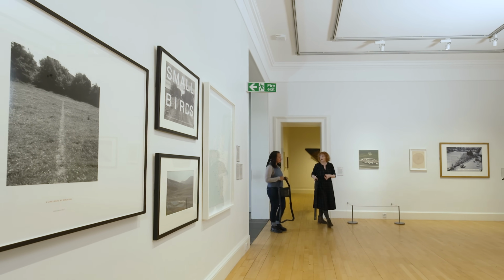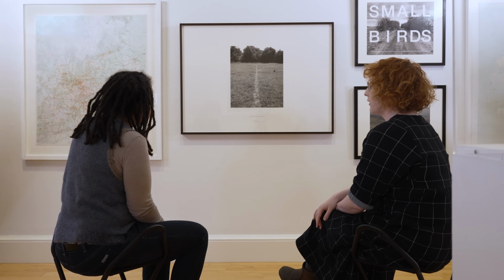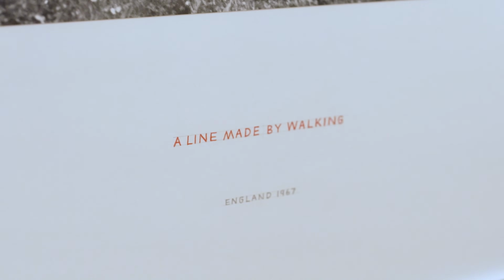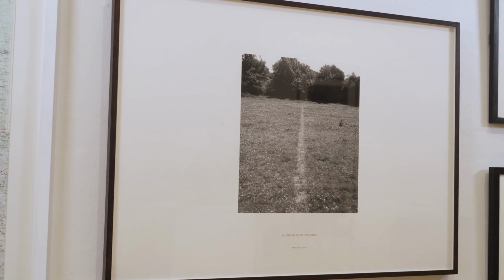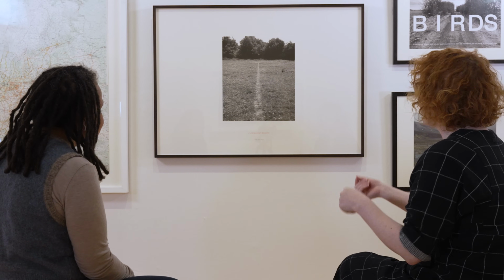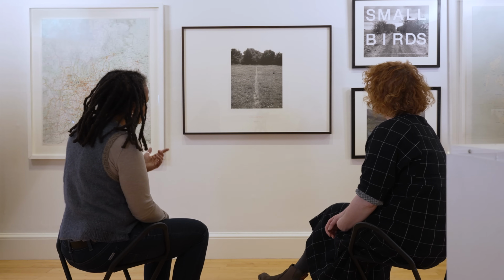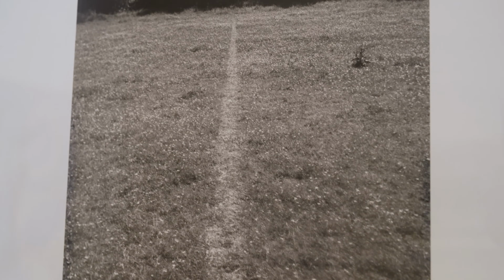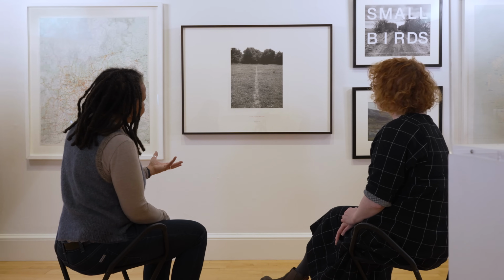Richard Long's A Line Made by Walking | Amanda Thomson | Perspectives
In this episode of Perspectives, artist, writer and lecturer Amanda Thomson joins Stephanie Straine, in front of an artwork at the National Galleries of Scotland that caught her eye — A Line Made by Walking, by Richard Long (1967).

This is one of many conversations, offering fresh perspectives on artworks in our galleries. Brilliant creative thinkers choose a work they love and share their way of seeing art and our world.

Amanda Thomson is a visual artist and writer who is also a lecturer at the Glasgow School of Art. Originally trained as a printmaker, her interdisciplinary work is often about notions of home, movements, migrations, landscapes and the natural world and how places come to be made.